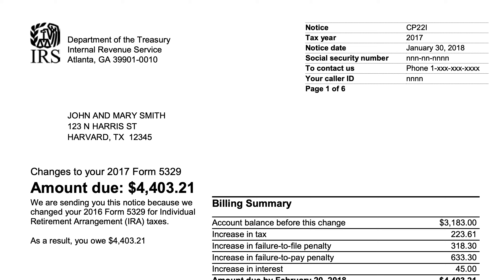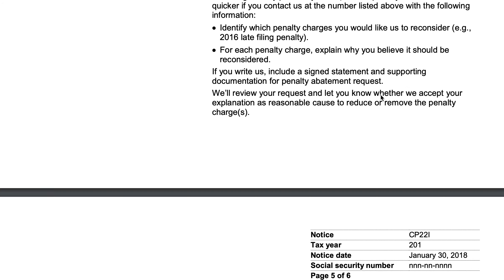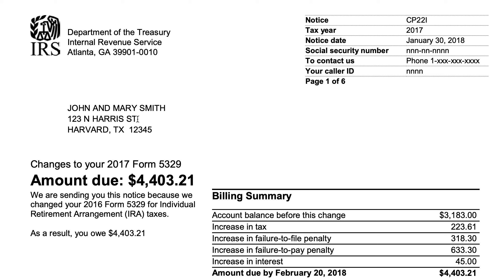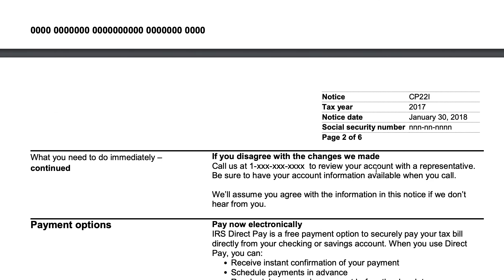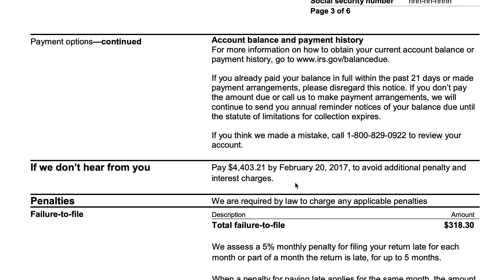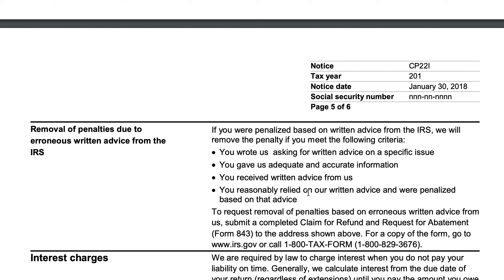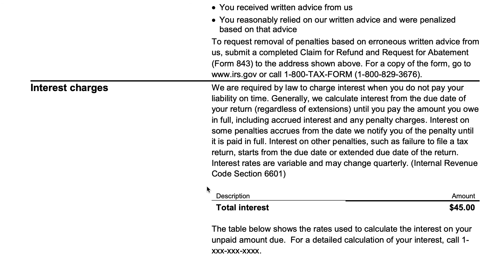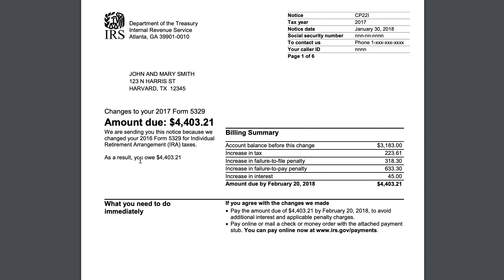How to understand your CP22I Notice (IRS made adjustments to IRS Form 5329, you owe taxes)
IRS Form 8822, Change of Address

IRS Form 8822-B, Change of Address or Responsible Party, Business

IRS Form 5329, Additional Taxes on Qualified Plans and Other Tax-Favored Accounts

IRS Form 843, Claim for Refund and Request for Abatement